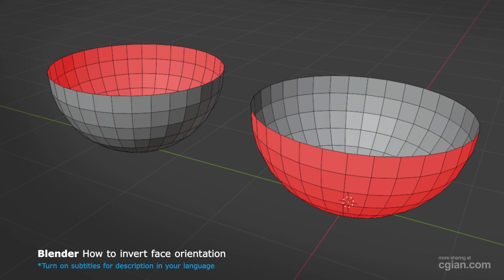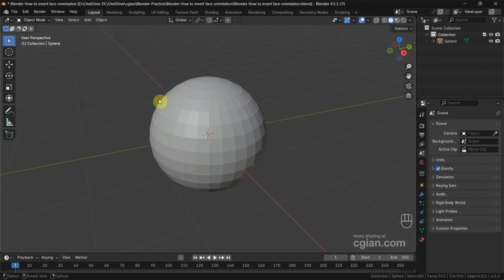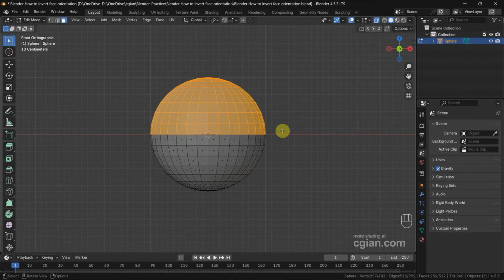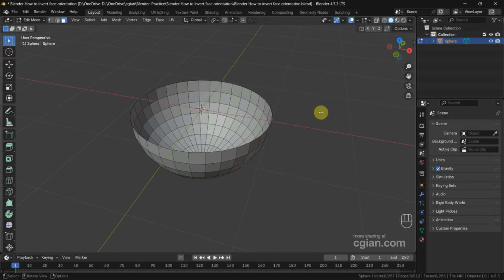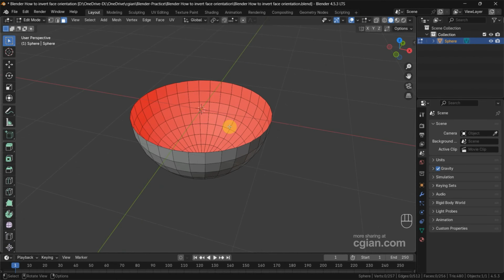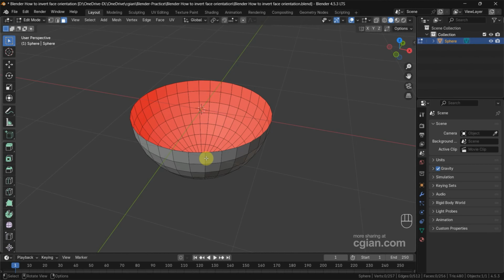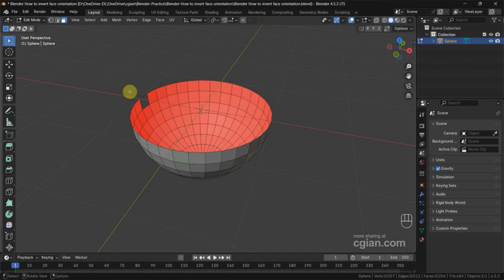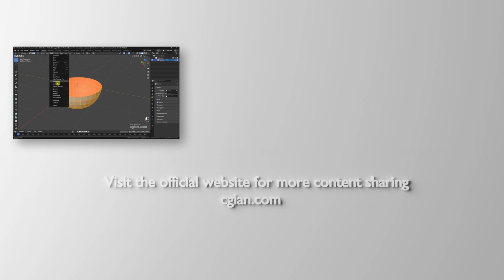How to invert face orientation in Blender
Blender tips and tricks, tutorial video shows how to invert face orientation in Blender. In this tutorial, we will go through the steps to show Face Orientation in Blender, and also we can invert face orientation by using Flip Normals. Steps are easy to follow for Blender beginners. Happy sharing and save it for later.

Timestamp
0:00 Intro - Blender invert face orientation
0:50 Show Face orientation
1:12 Select face in Edit Mode
1:20 Flip Normals for invert face orientation

Timestamp
0:00 Intro - Blender invert face orientation
0:50 Show Face orientation
1:12 Select face in Edit Mode
1:20 Flip Normals for invert face orientation